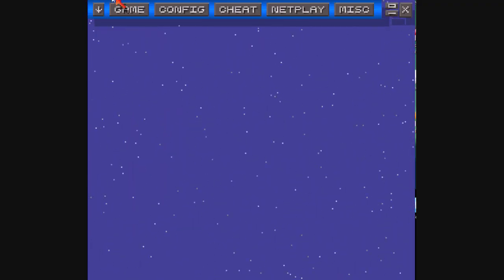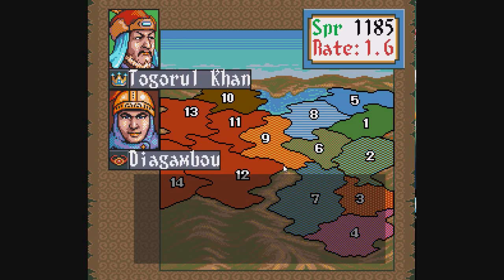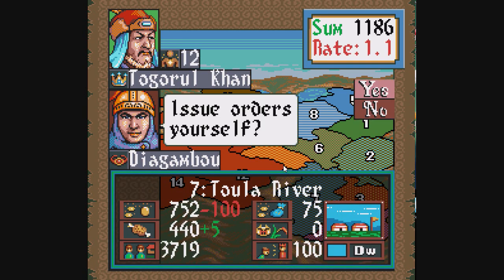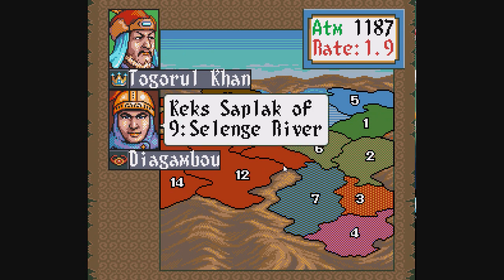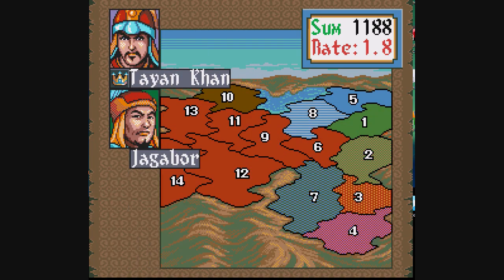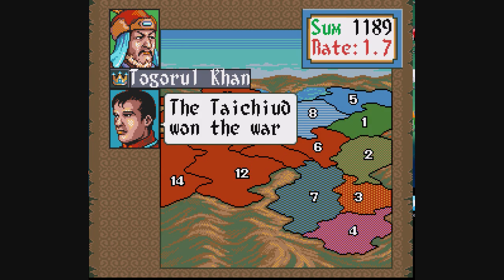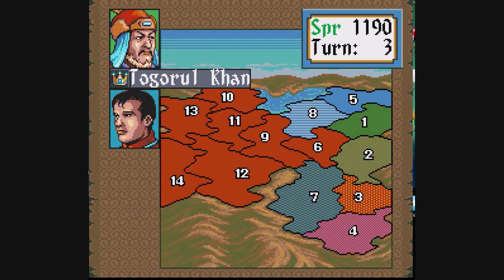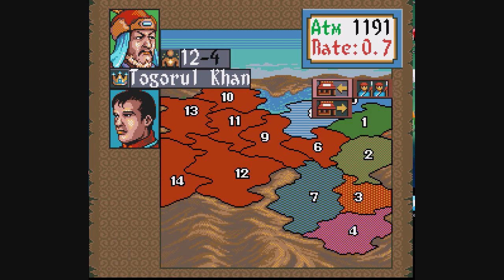Let's Play Genghis Khan II SNES - Mongolia 1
Hi viewers!

We're back to the SNES classics.  Up this time is Genghis Khan II: Clan of the Gray Wolf.  In this game you start on 1 of 4 scenarios (1 mongolia, 3 different world scenarios).  This is a turn-based strategy game where the motive is to conquer everything you see!  Fun times.

This series details the arguably hardest start in the Mongol scenario (slightly better starting troops (#2 on map), but old/worst leader and bad generals), shows a little bit about how I build up enough money to raise an effective army, and highlights some basic offensive tactics (sadly, I never actually got attacked so no defense this time).